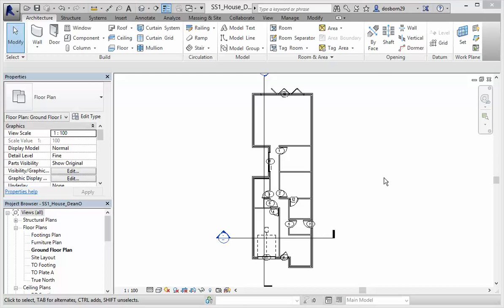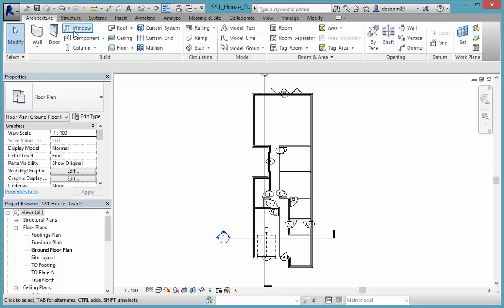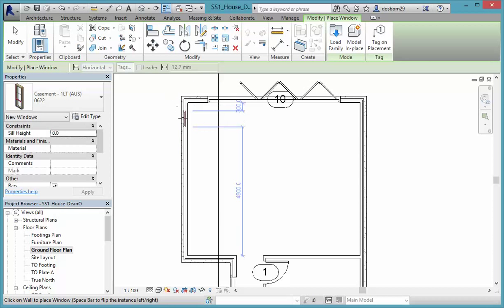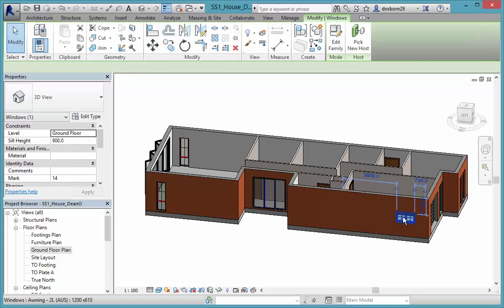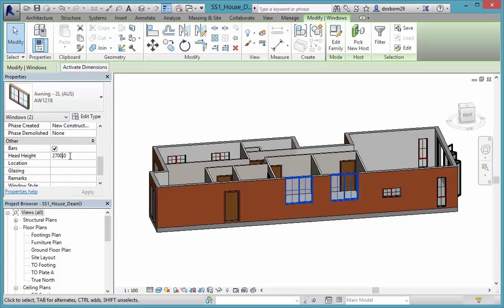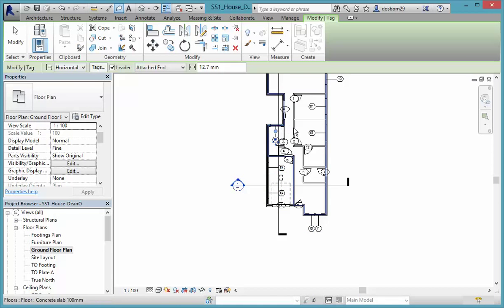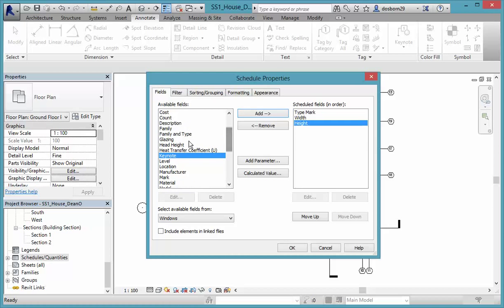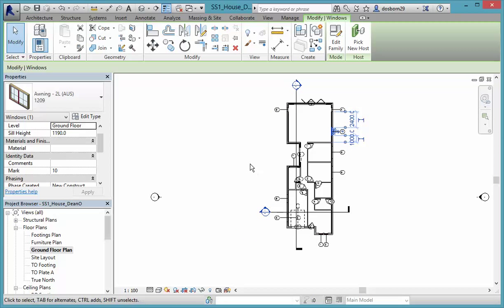0502 Inserting Windows